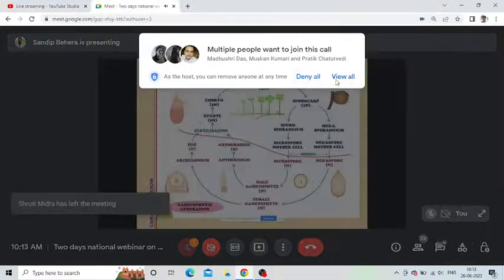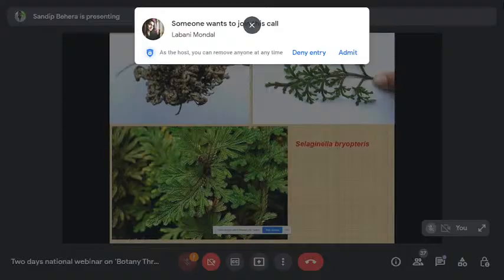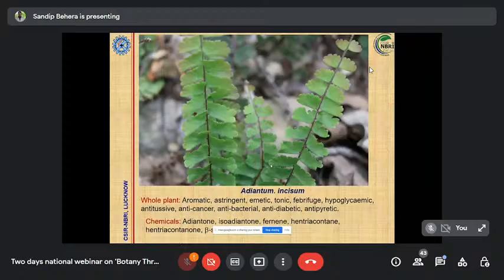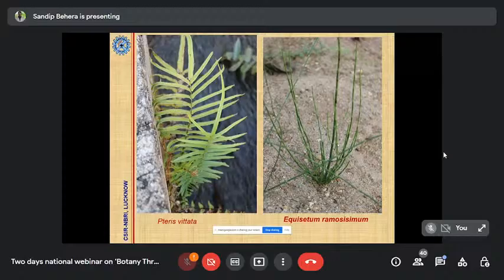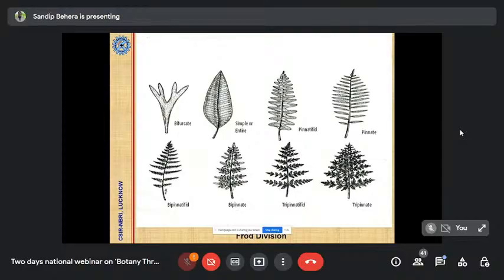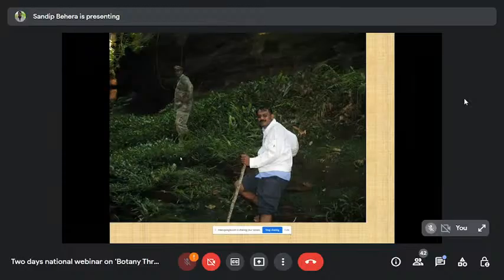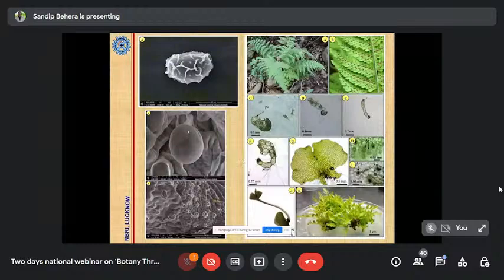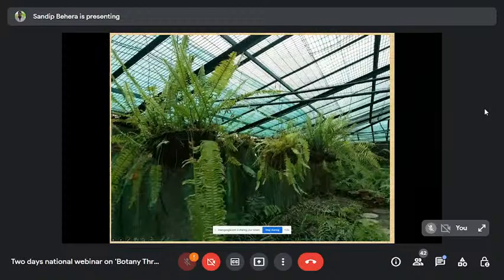Two days national webinar on " BOTANY THROUGH MORDERN PERSPECTIVES: ALGAE TO ANGIOSPERM"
Botany and IQAC, DGC